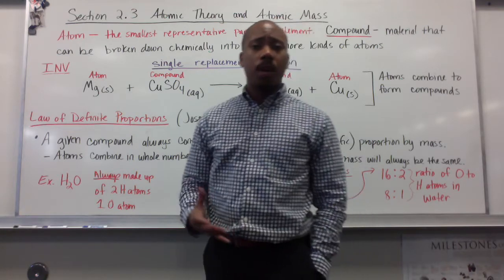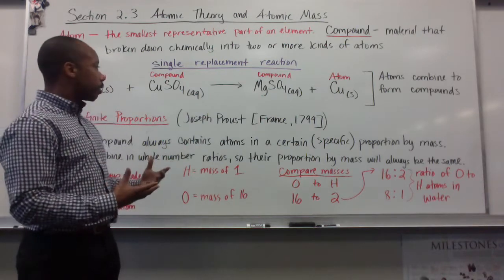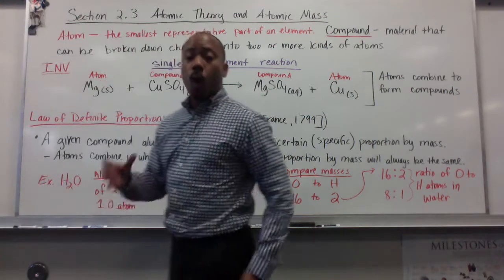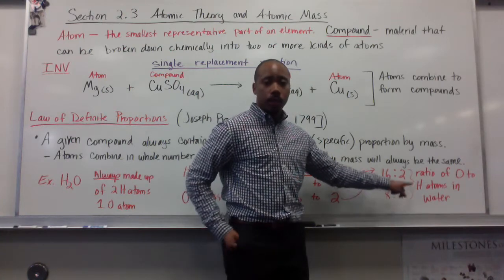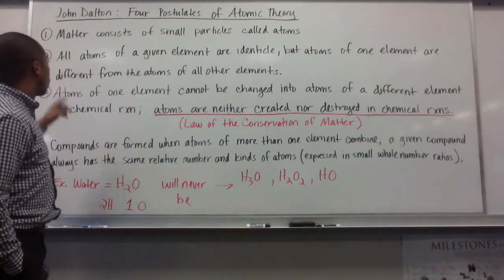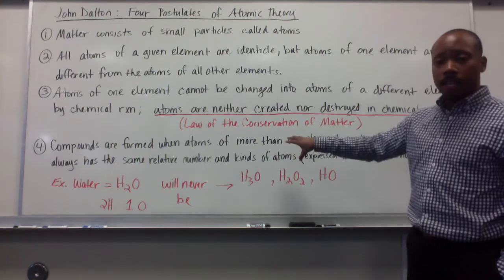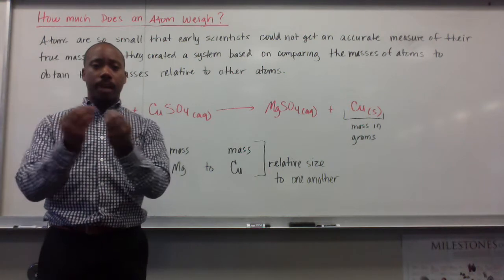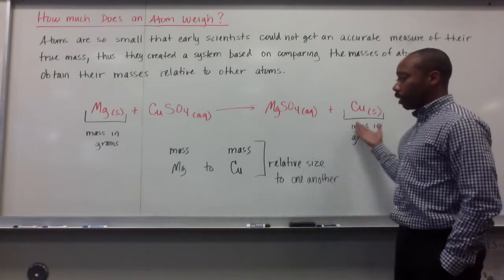#14 Atomic Theory and Atomic Mass: Part 1 (2.3)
Daltons Atomic Theory and Relative Mass of Atoms